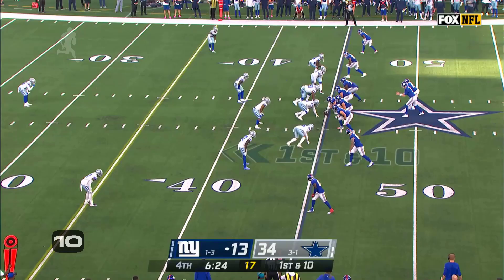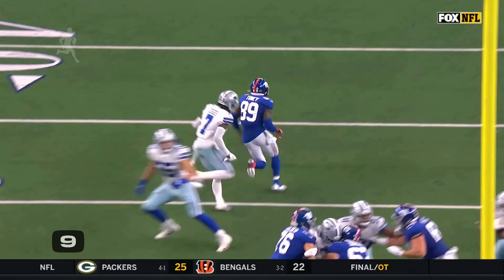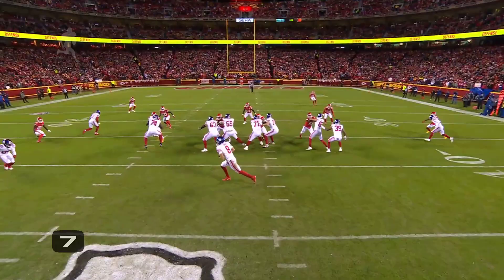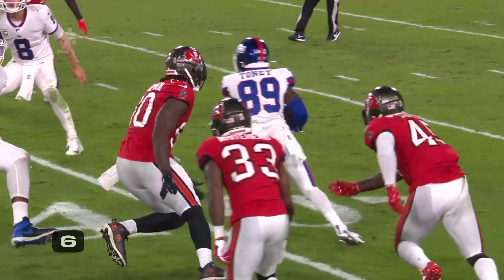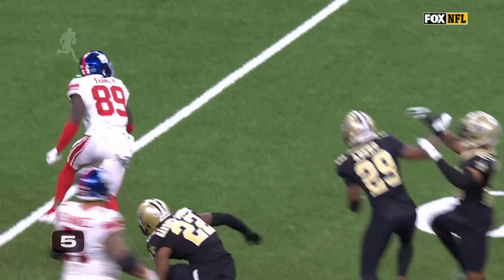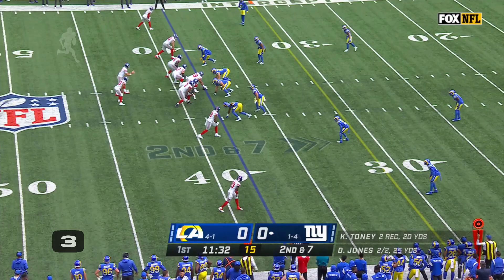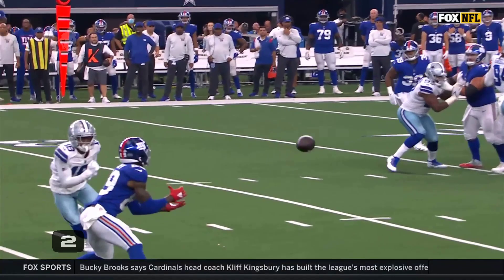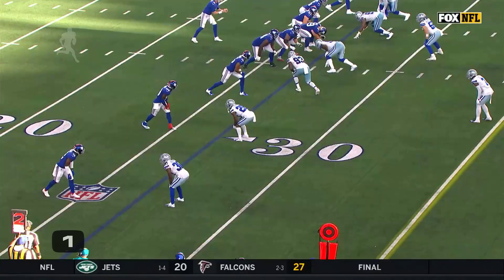Kadarius Toney Top 10 Plays of the 2021 NFL Season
Kadarius Toney Top 10 Plays of the 2021 NFL Season. Unique video developed personally by the author. Every episode and moment is carefully crafted.